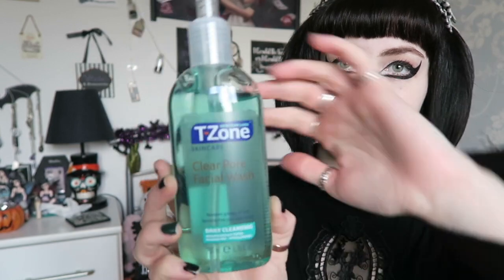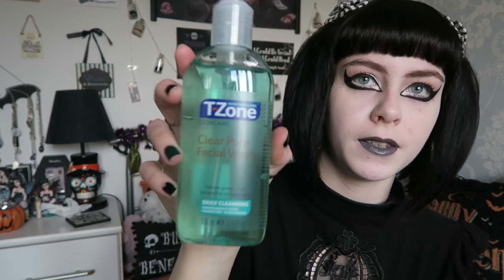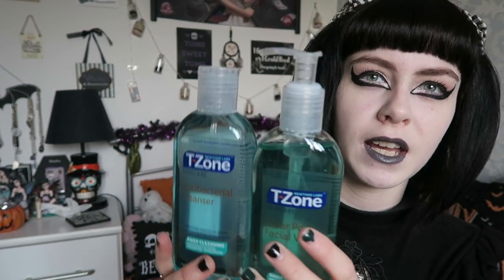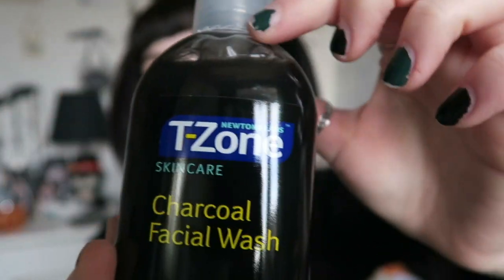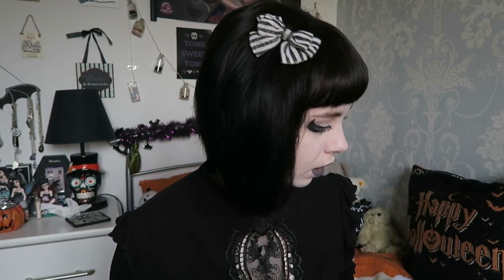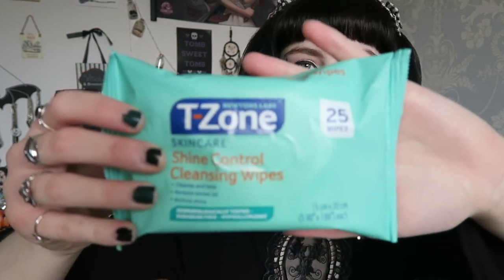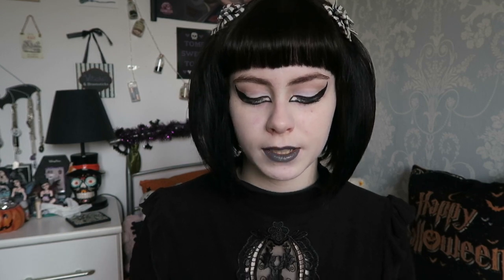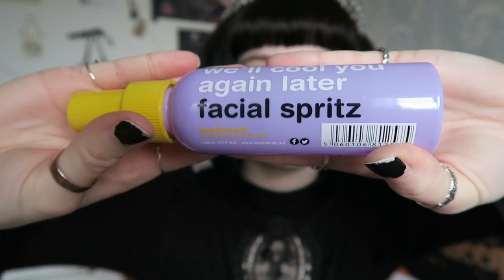SKINCARE HAUL - FRAGRANCE DIRECT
In this video I will be showing you a few things I bought online at Fragrance Direct! This includes some T-zone skincare and makeup.
I highly recommend the company; Fragrance Direct.